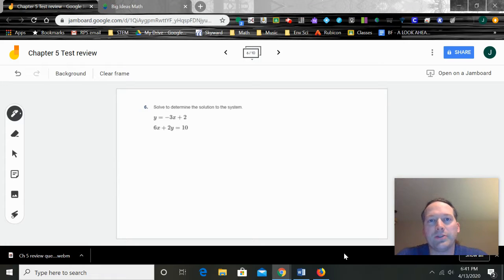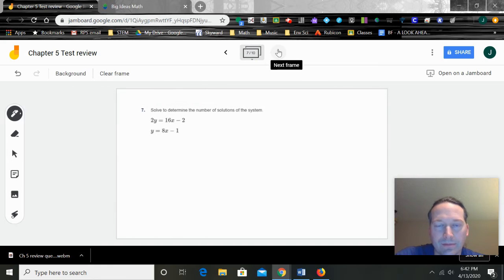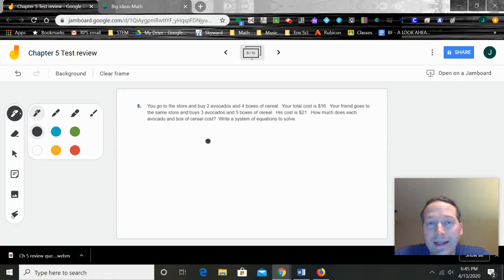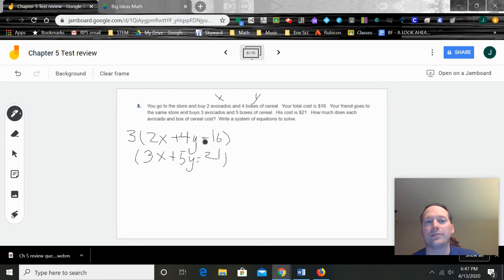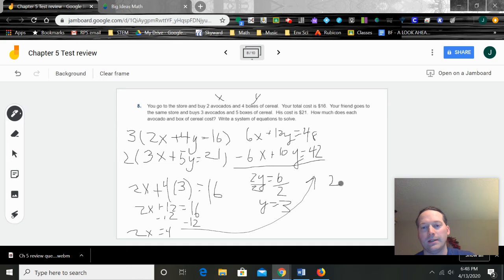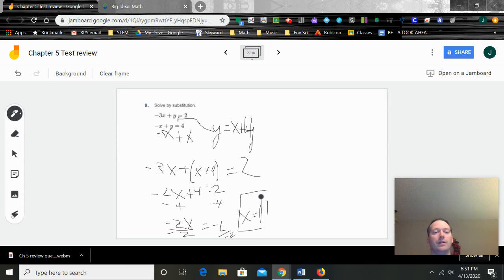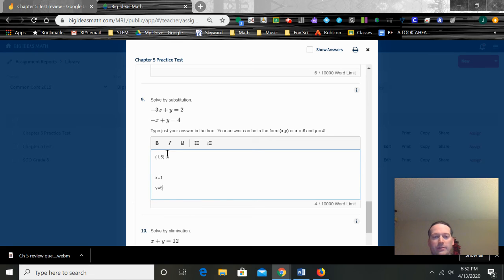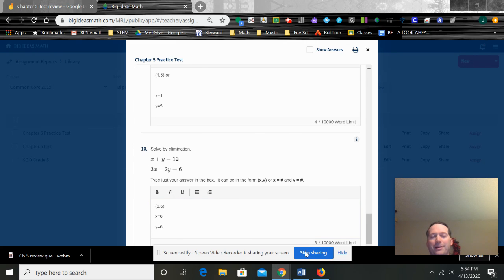Ch 5 review questions 6-10